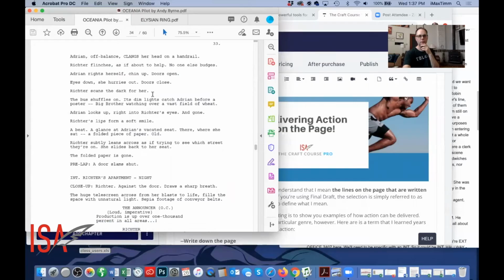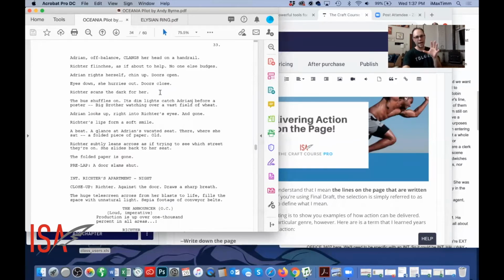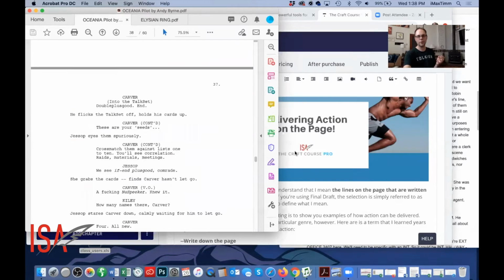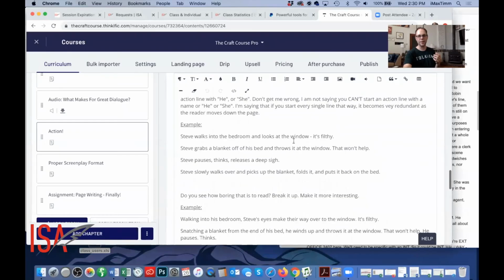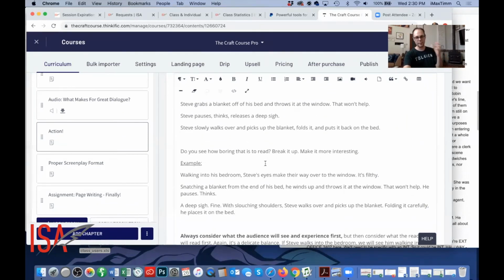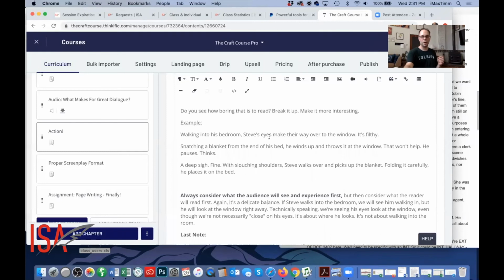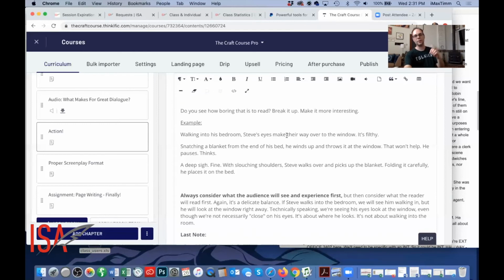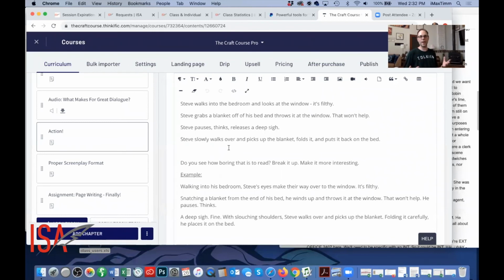Screenplay Page Formatting, an ISAConnect Webinar from Max Timm, August 2020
About the International Screenwriters' Association (ISA):

The International Screenwriters’ Association is dedicated to providing a one-stop shop for creative needs of screenwriters around the globe. The ISA's web portal includes a wealth of information from writing gigs, classes, podcasts, production resources, pro industry tips and tricks, while the ever-expanding Development Slate provides a bridge for screenwriters to share their work and executives to view potential projects. With live events held in over sixteen cities around the globe, the ISA works to encourage, inspire and educate screenwriters and help push their careers forward.

The ISA was founded by independent filmmakers who understand that there are many different roads to success. We believe that everyone, from all walks of life, have stories to tell, each with a unique perspective and style. Our goal is to help you grow as a storyteller by honing your individual talent, sharpening your distinct voice, then guiding you to breakthrough to the biz. From working writers, hobbyists and enthusiasts alike, we want to inspire you to believe in yourself and encourage you to become the most authentic storyteller you can be.

Our focus starts with expert advice, mentors, classes, contests, feedback and more to help you develop and build up your profile. Then we give you the tools to showcase your accomplishments and get the attention of producers, directors, agents and other industry pros looking to option work. There are no limits to what you can accomplish with the ISA. Keep writing, growing and use every tool we have to offer. You'll find your unique path to success, and we'll help you get there.